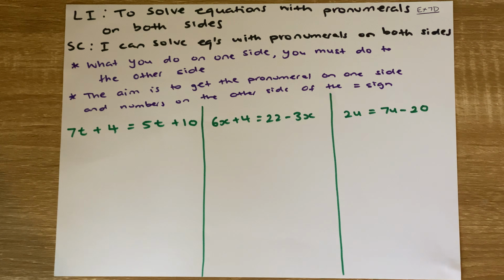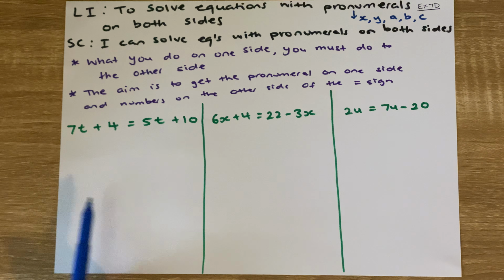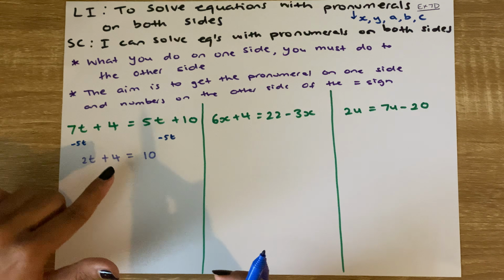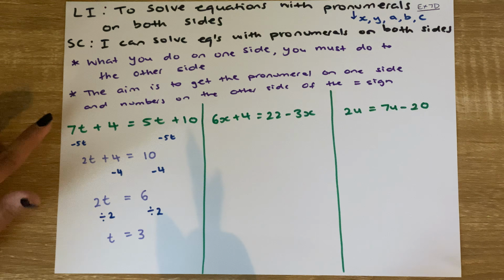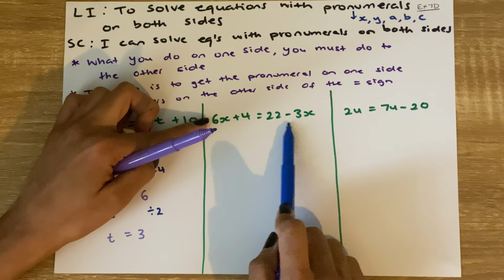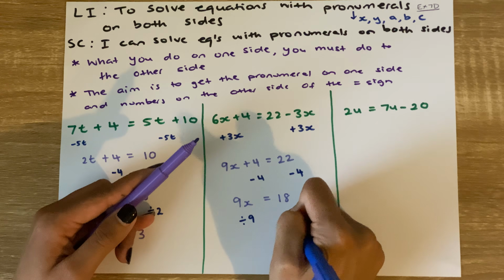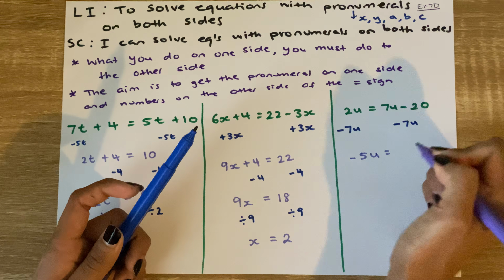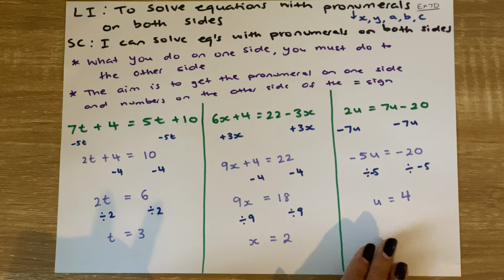Solving equations with Pronumerals on both sides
To solve equations involving pronumerals on both sides of the equal sign